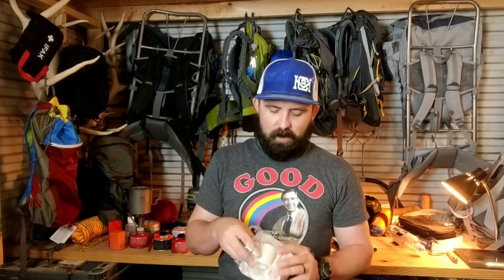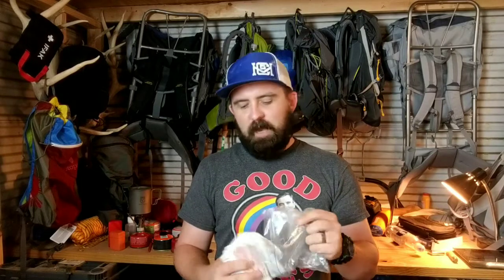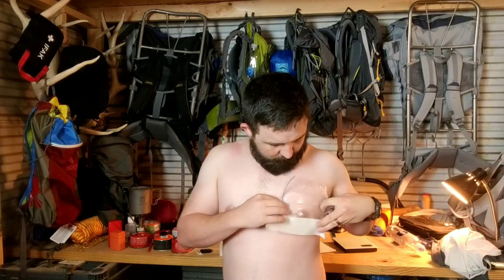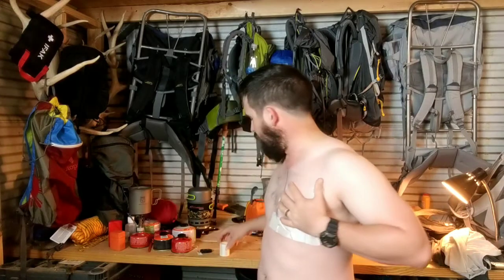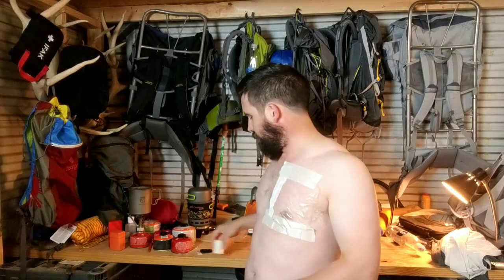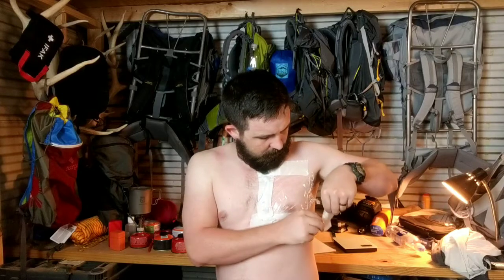Skills: improvising a chest seal with a basic first aid kit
When I got the email from Paul, I was sure that he had misunderstood the title of one of my previous videos, a BASIC first aid kit.  But just to reinforce the idea that with that very basic first aid kit, you could create a more serious piece of medical gear, I decided to make this video.
So in this video I demonstrate how to improvise a chest seal, which is used to treat a sucking chest wound.  While this is perhaps important info to have, it's not something that happens super often in the backcountry.  The items in the first aid kit are more likely to be used for the small incidental cuts and scrapes that inevitably happen outdoors.
So here's to you Paul, hope you enjoy it.